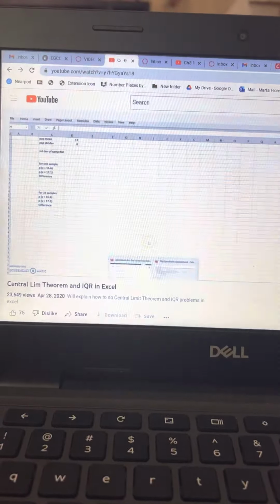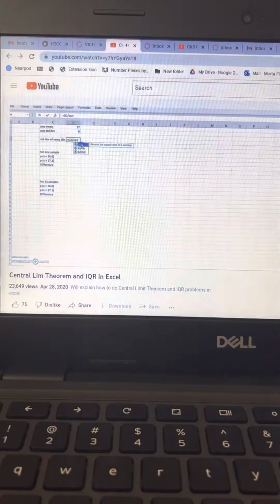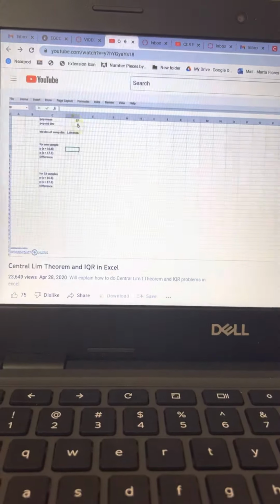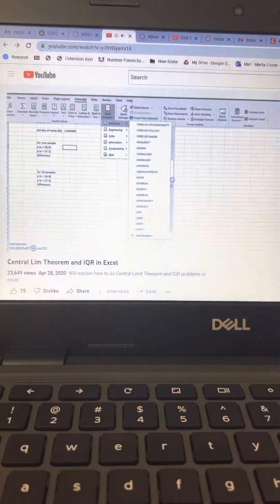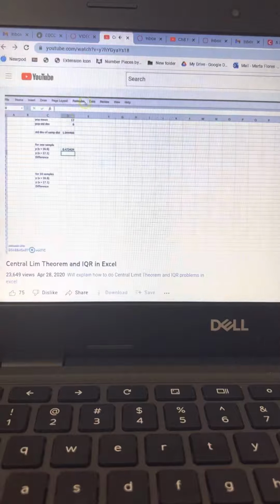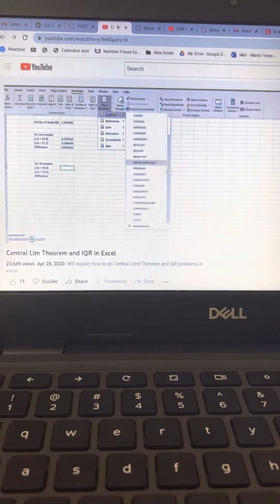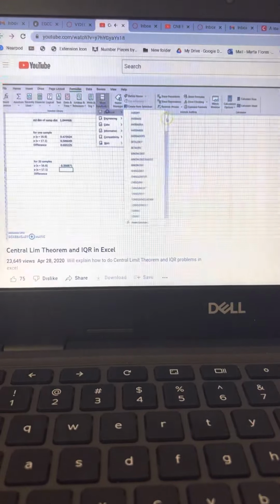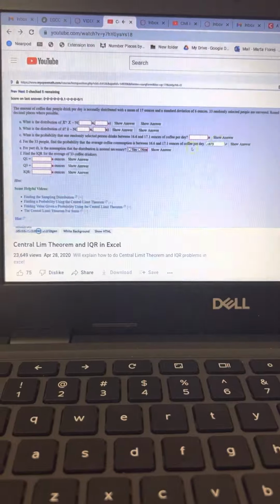September 19, 2022